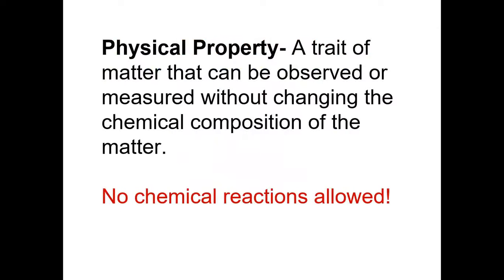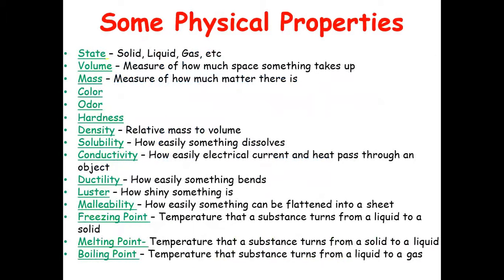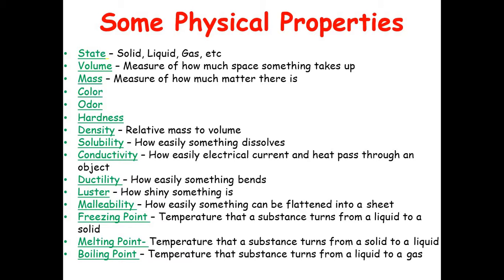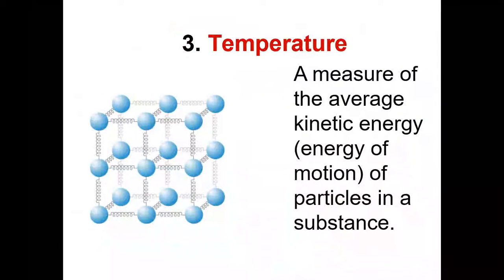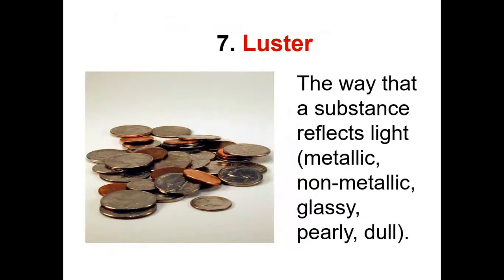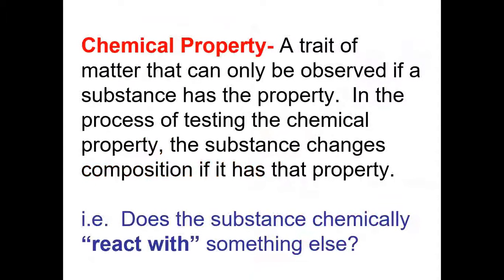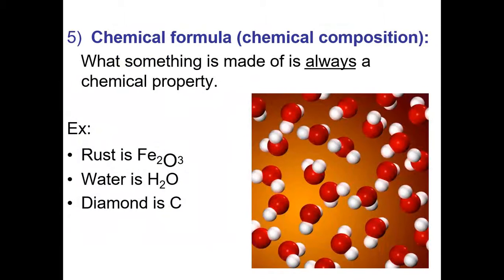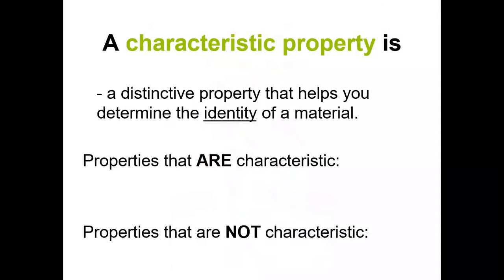Properties of matter - Science - Ms. Rehab (Grade 7)